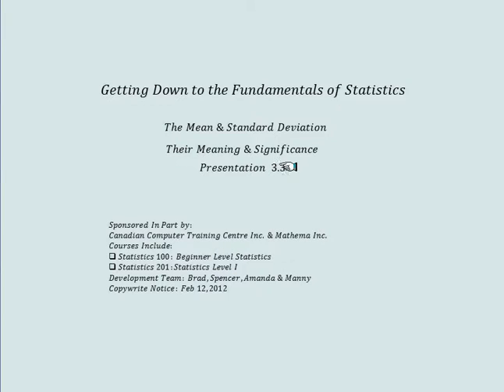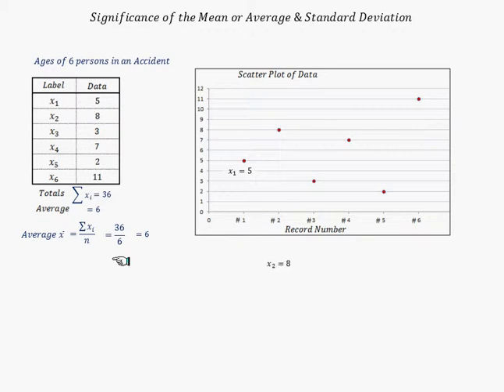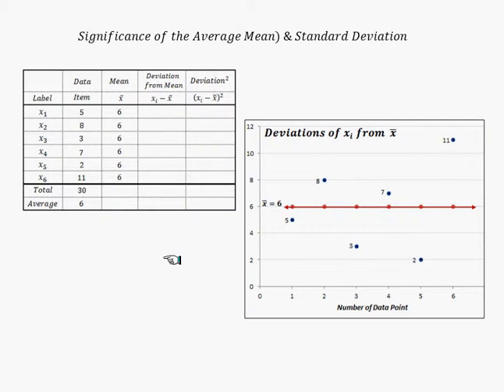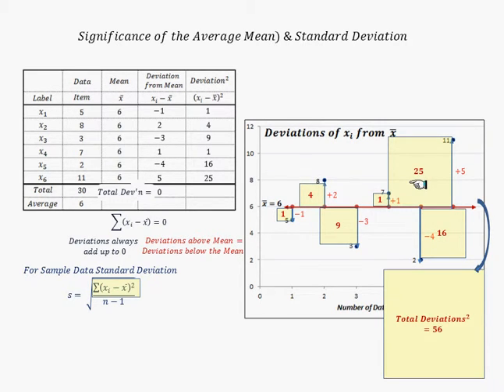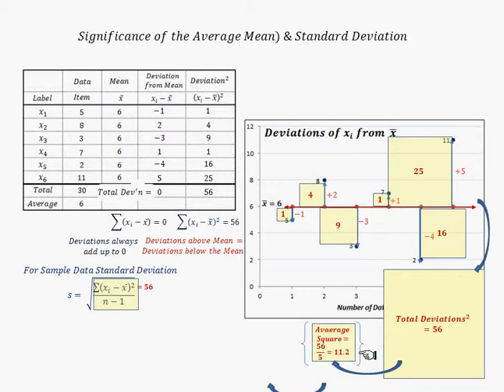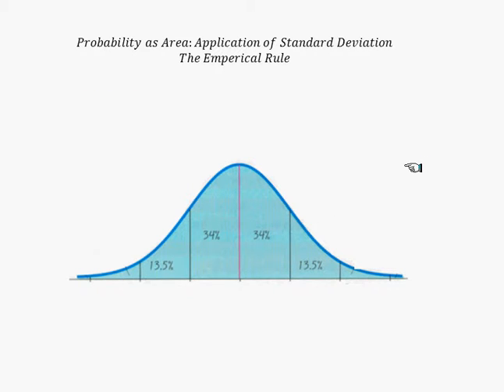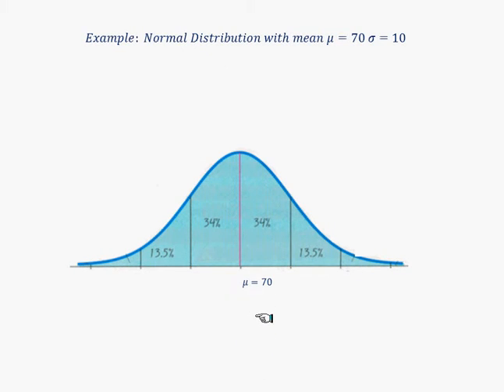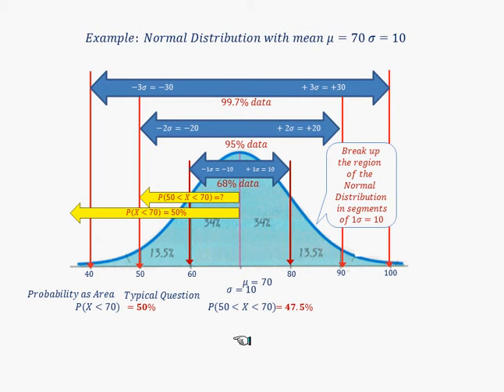Presentation 3:3 the Mean and Standard Deviation & their meaning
This video provides a brief introduction to the notion of the statistical notions of Mean and Standard Deviation of a data set.  In the process we shall  provide an interpretation of these entities